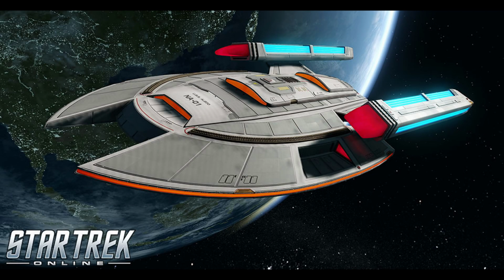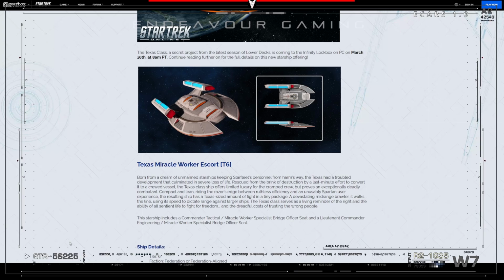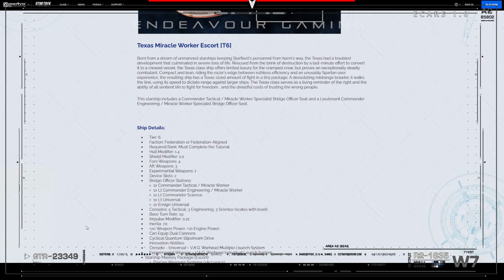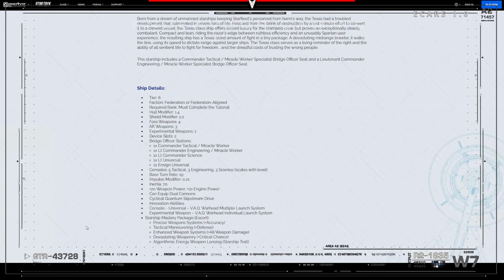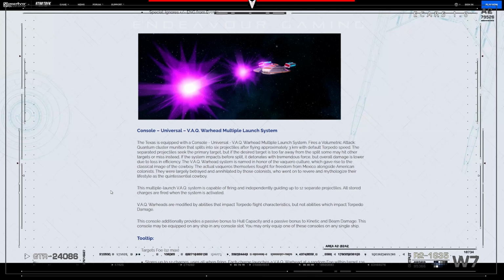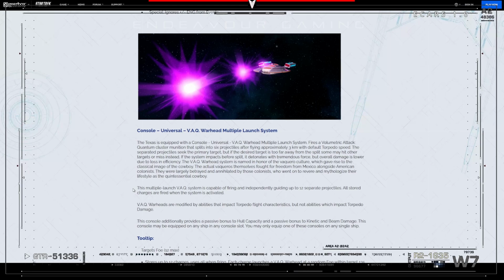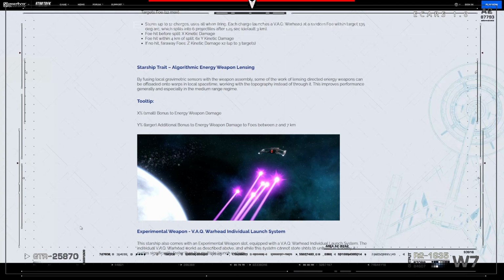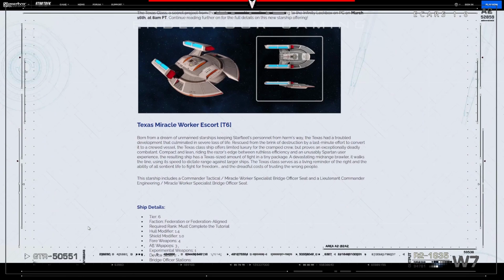Texas Class Escort: Initial Thoughts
Let's take a look at the newest Infinity Lockbox Ship!  Upgraded Da Vinci? Or something more...